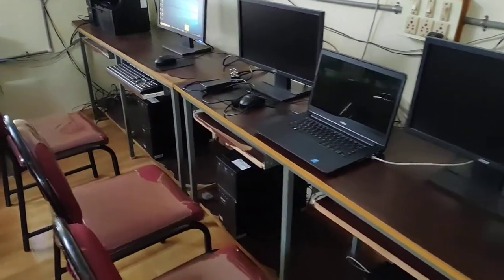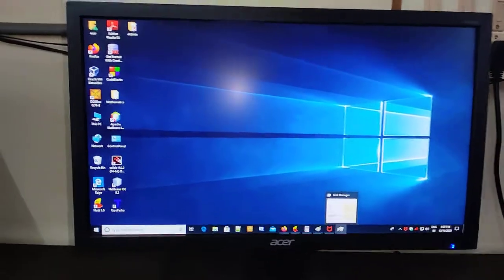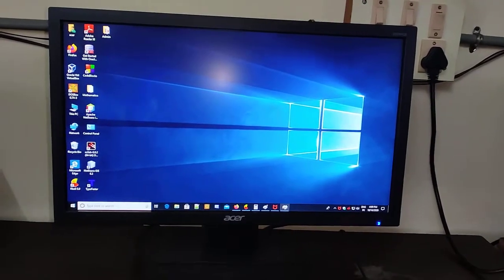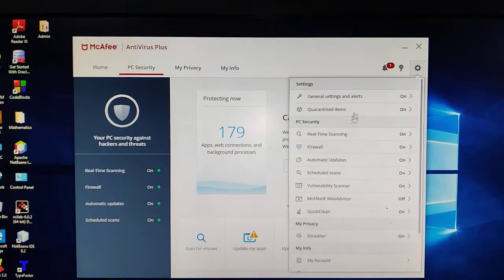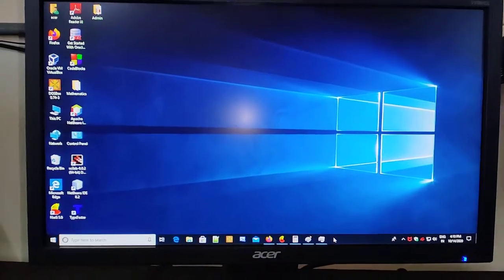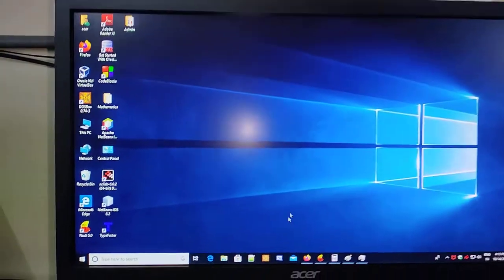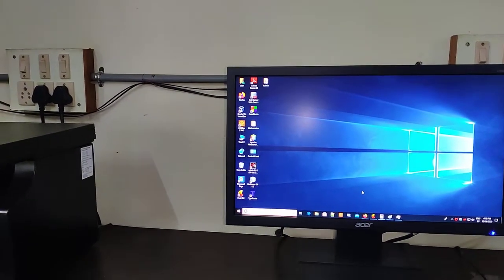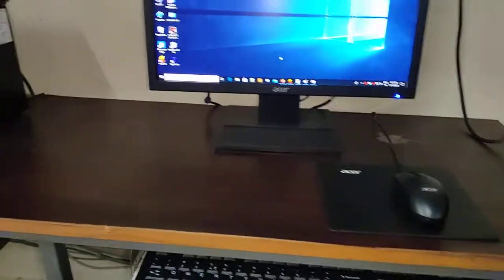Introduction to Computer Hardware and Software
Let's see what is computer hardware and use some software.